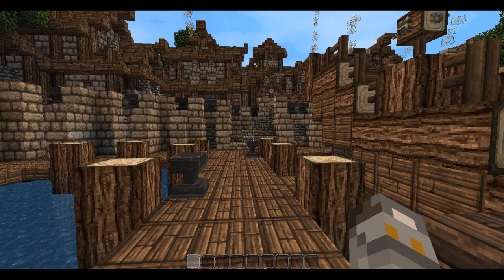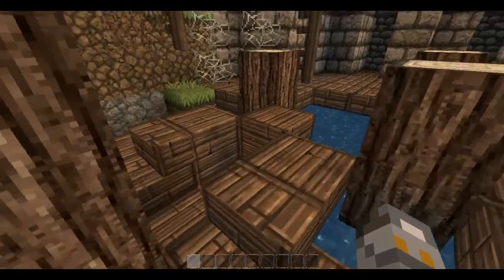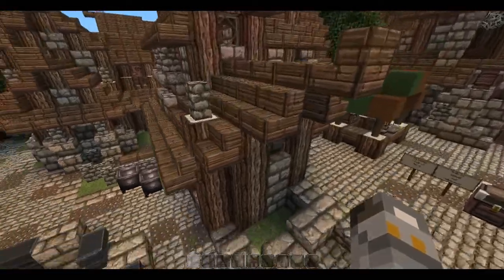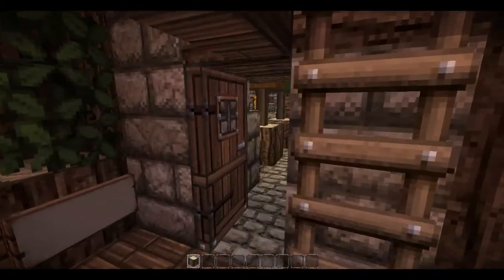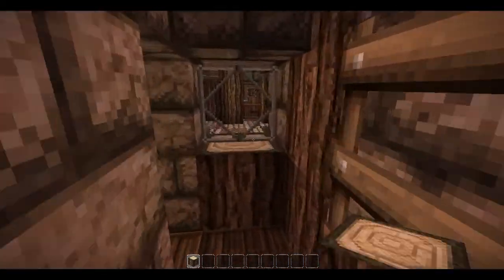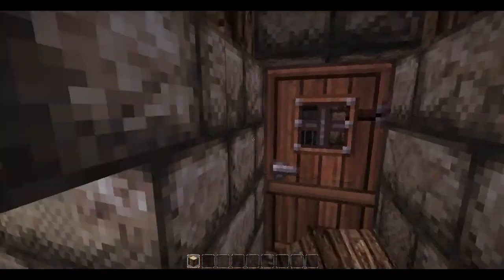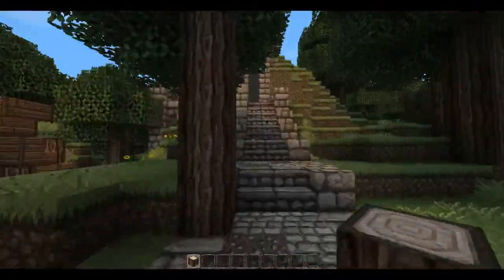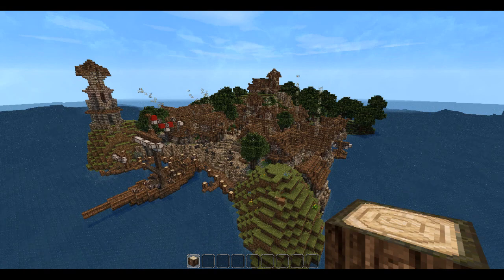Minecraft Build of the Week Ep 4 The Medieval Fishing Village of Aaren